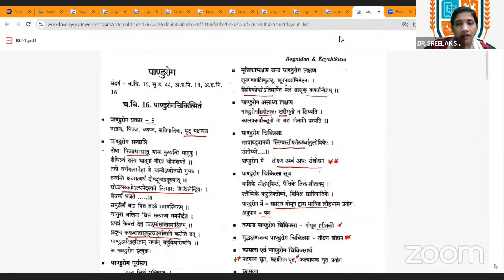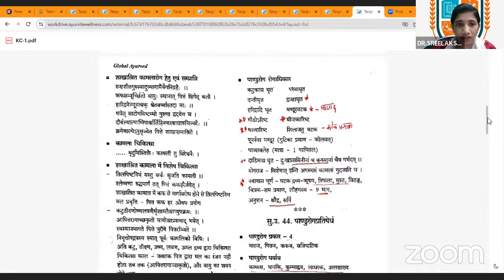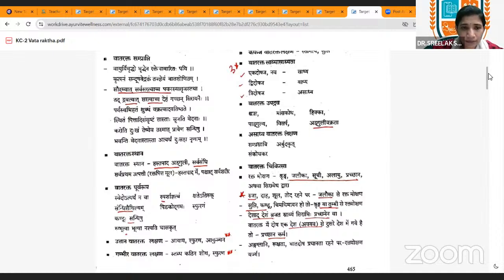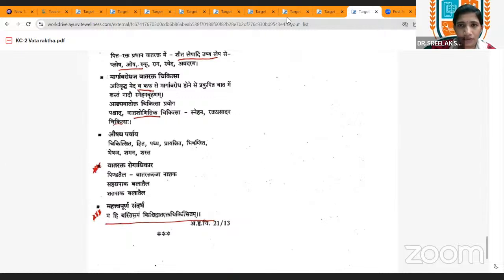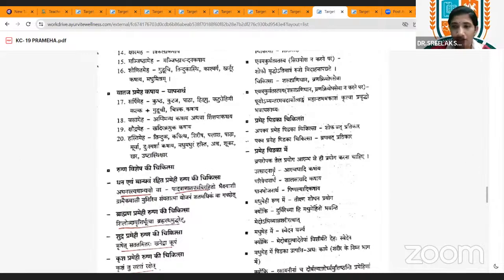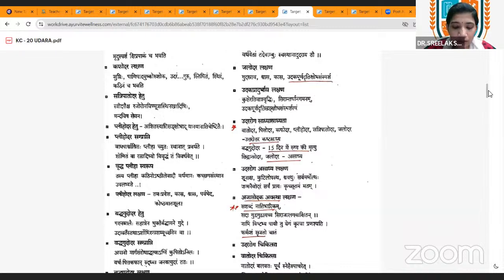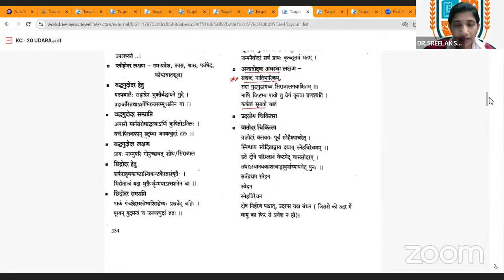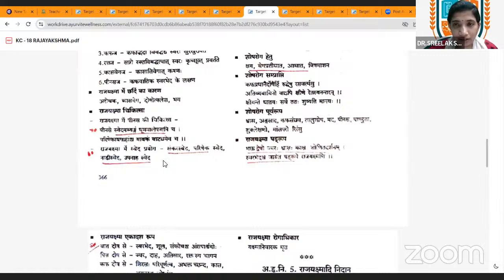Kaya Chikitsa | AyuBha Webicon 2025 by Ayurved Bharati For AIAPGET, UPSC/PSC AMO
Join Ayurved Bharati's official Telegram Group for more updates 🌟 AyuBha Webicon 2025!

Join us for FREE non-stop weekly webinars designed to help you ace AIAPGET, UPSC/PSC AMO, and other Ayurveda competitive exams!

🗓️ Every Saturday till AIAPGET 2025 Exam
🕖 7:00 PM to 8:45 PM (IST)

✨ What to Expect:
- Expert insights from renowned faculty:
  - Dr. Preesha (MD, PhD AYU)
  - Dr. Sreelakshmi (MD AYU)
  - Dr. Manasa (MD AYU)

Lectures in English to ensure maximum reach and understanding.

Get ready to excel and secure your future in Ayurveda!

🎓 Unlock Your Ayurvedic Career Path with Ayurved Bharati! 🌟

🔔 Features : Digital Library, Flip Books, e-Books, Recorded Videos, Live Lectures, Important shloka, mnemonics, important questions for AIAPGET | Ayurveda Medical Officer exam | UPSC | Ayurveda PhD entrance | State PSC AMO (Ayurveda Medical Officer) entrance exam

Featured offerings:
Ayurveda
AIAPGET
Entrance Coaching
Online Coaching
Ayurveda Online Coaching
Free Ayurveda Courses
Courses for BAMS
Courses for Ayurvedic doctors
Ayurvedic Courses
Online Ayurvedic Courses